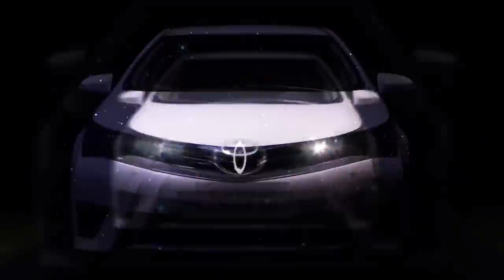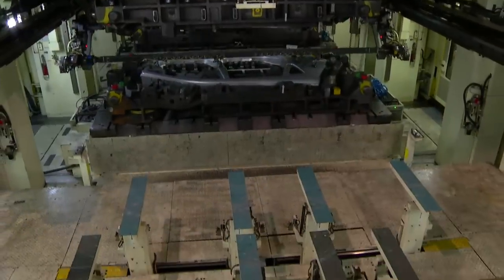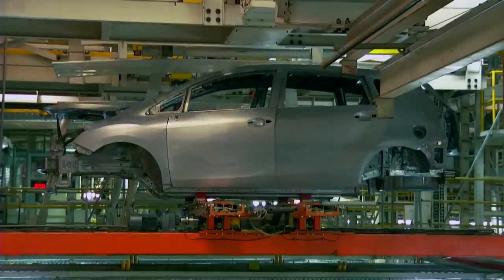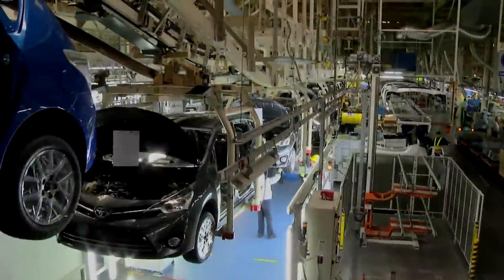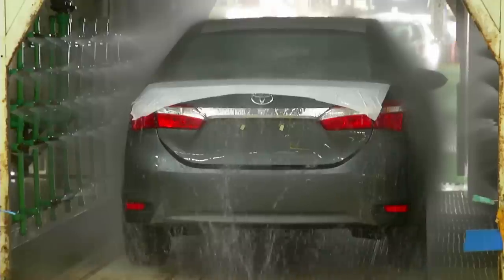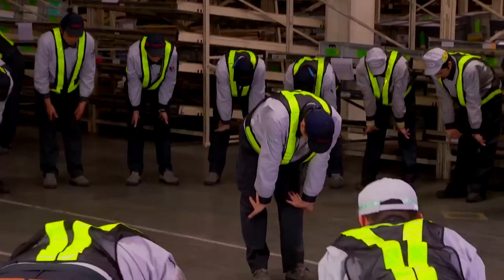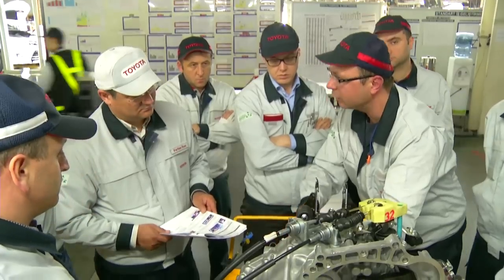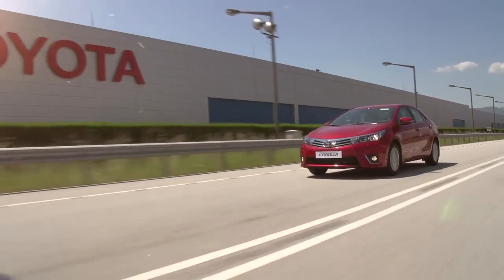Toyota Turkey Company Movie (English) 2013